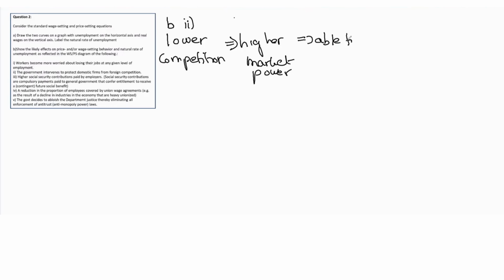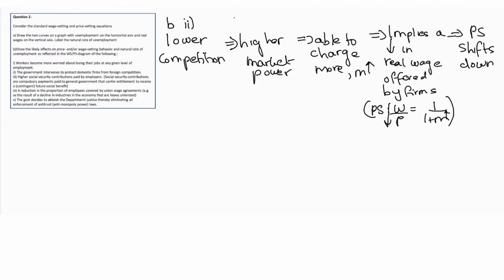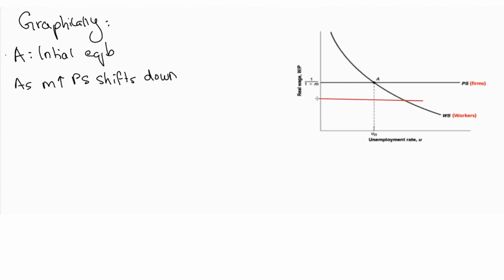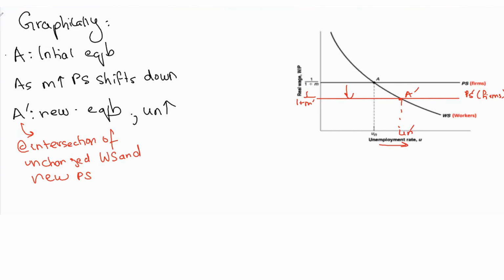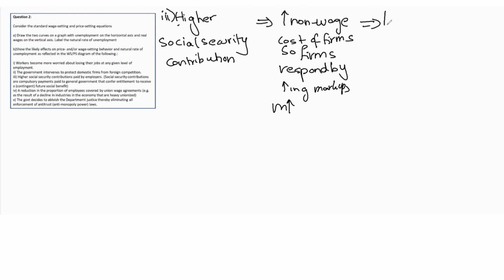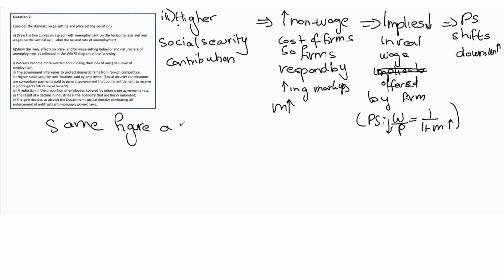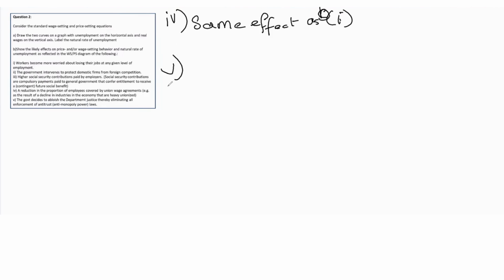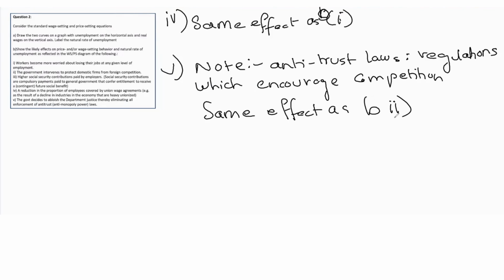Chapter 7 Practice Question 2 Part 3 - Blanchard | Shifts in WS & PS Curve